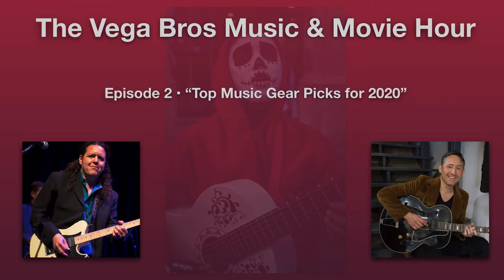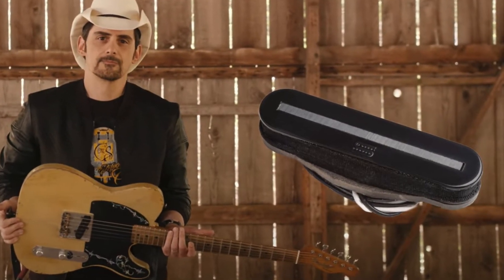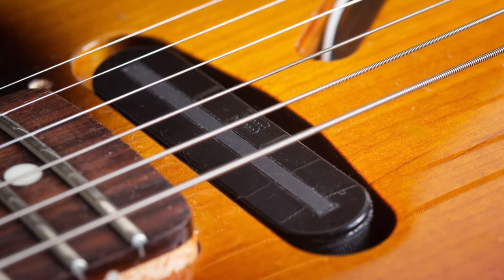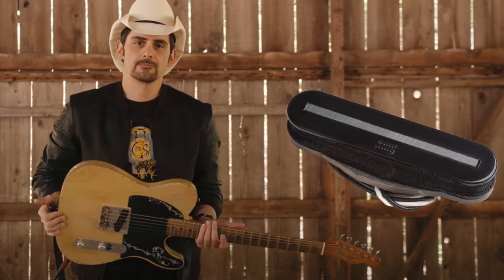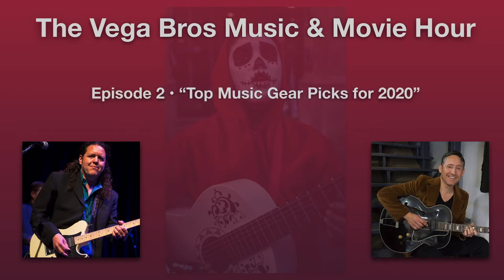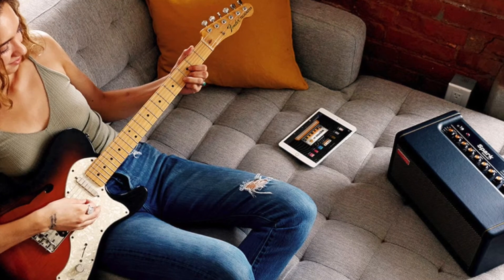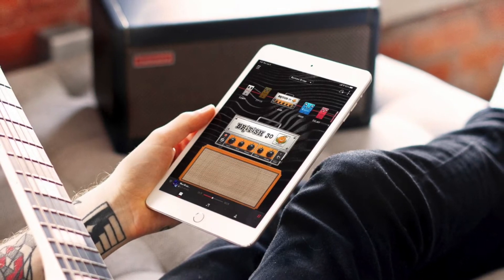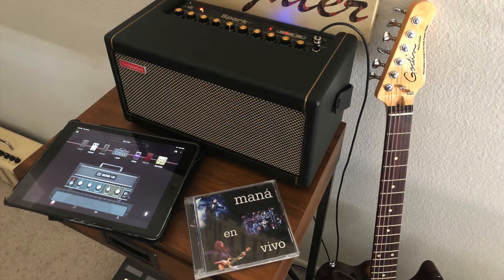Vega Bros Podcast Ep. 2 • Top Music Gear 2020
An excerpt from The Vega Bros Music and Movie Hour Podcast Episode 2. In this clip your hosts, Tony and Armando Vega, reveal their Top Music Gear picks for 2020.